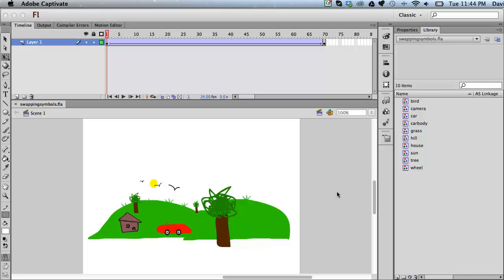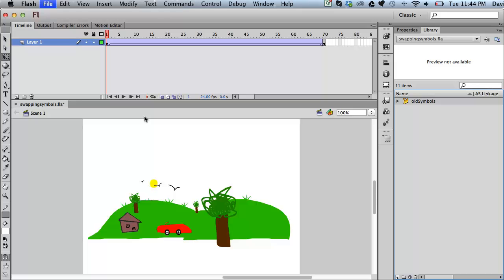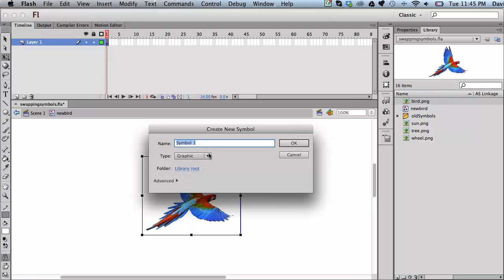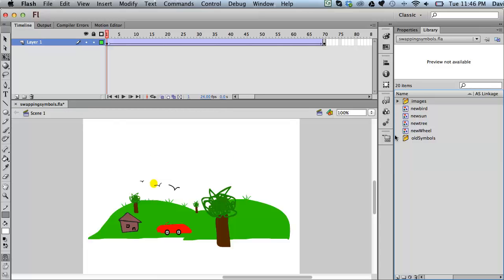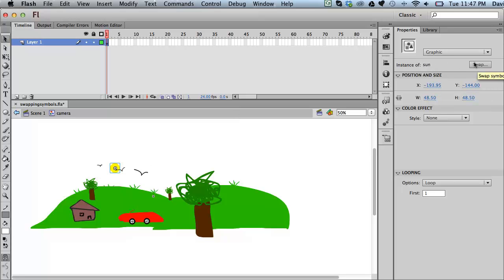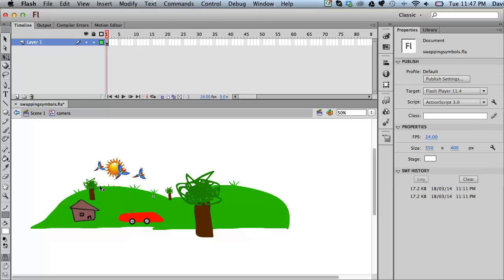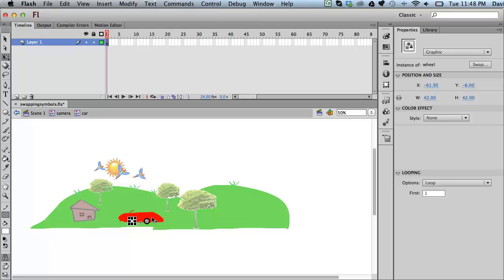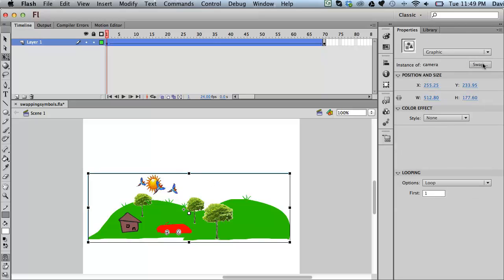Symbols - Swapping Symbols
Swapping Symbols in Flash - Part of a series on using Flash for animation